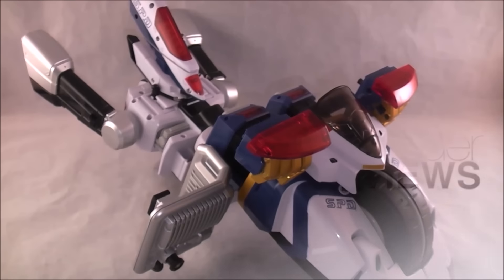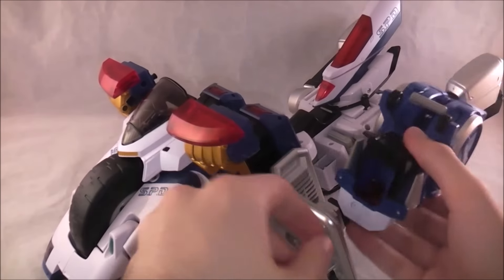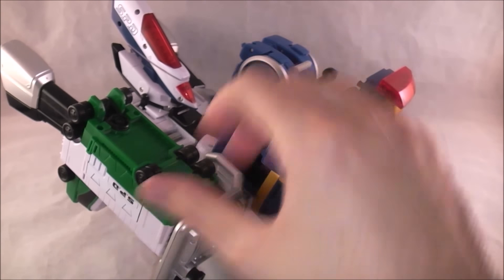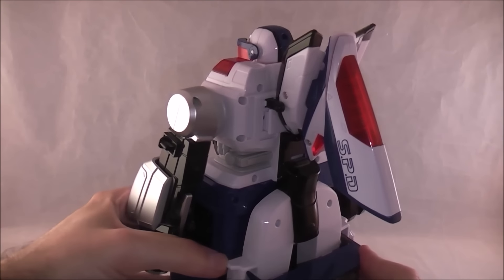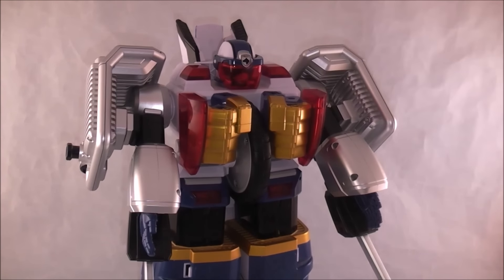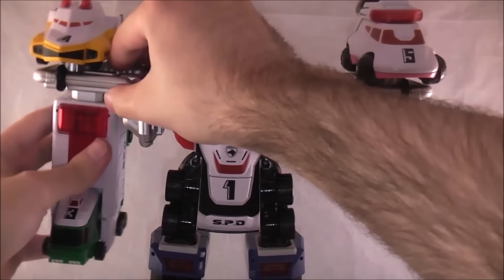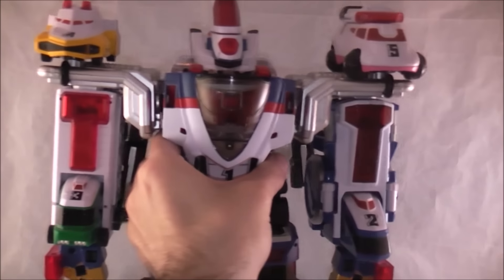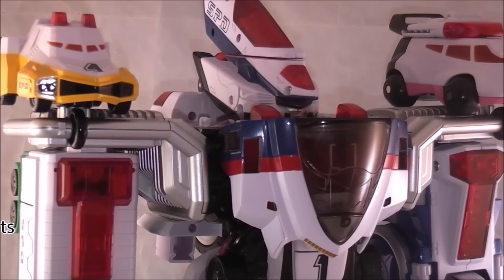Retro Review: Omegamax Megazord (Power Rangers SPD)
Welcome to my review of the Omegamax Megazord from Power Rangers SPD. This is the main Megazord of the Omega Ranger in the series. It has a bike mode, megazord mode, can be ridden by the Delta Squad Megazord, and can combine with it. Is this megazord worth a place in your SPD collection? Find out in the review.